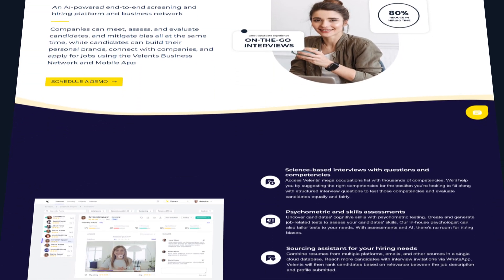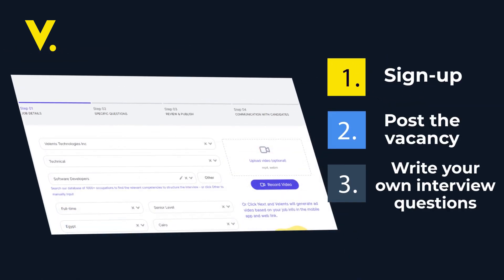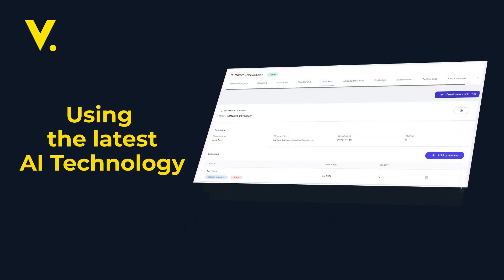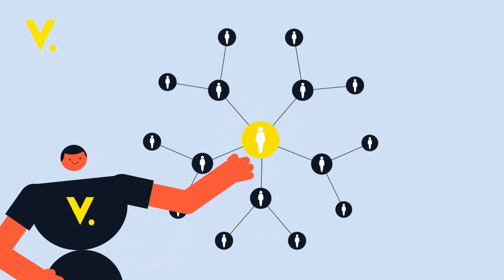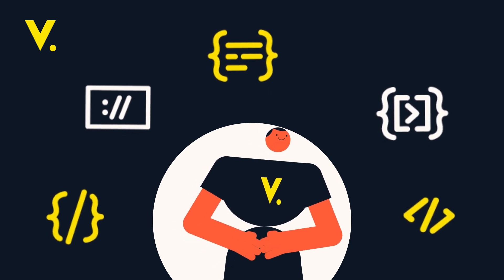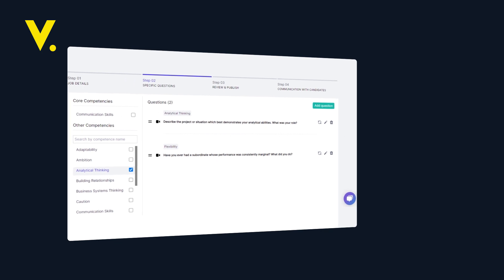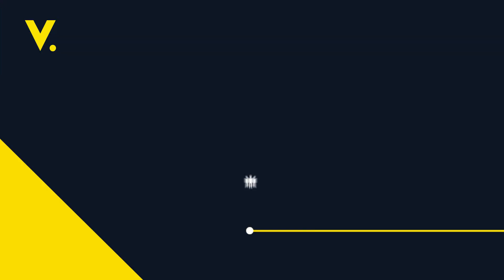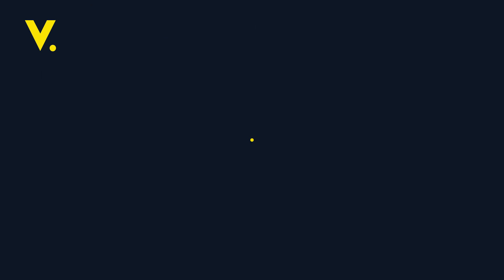Velents: End-To-End hiring process powered by AI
An AI-powered end-to-end screening and hiring platform and business network. Companies can meet, assess, and evaluate candidates, and mitigate bias all at the same time. You can consider this as the next phase of the applicant tracking system or the most structured candidates assessing platform.